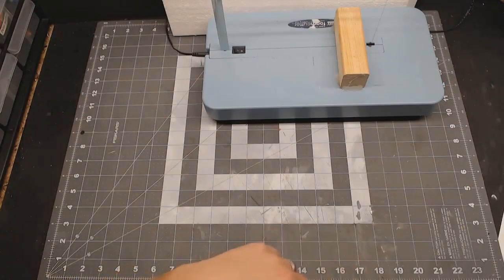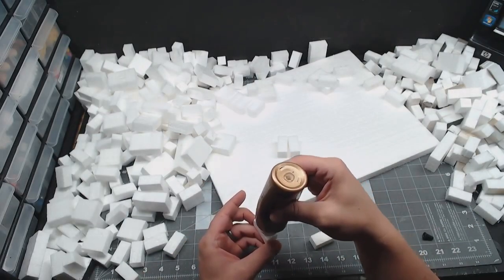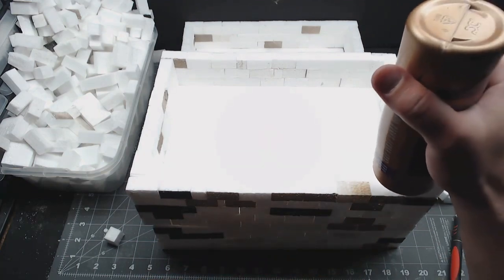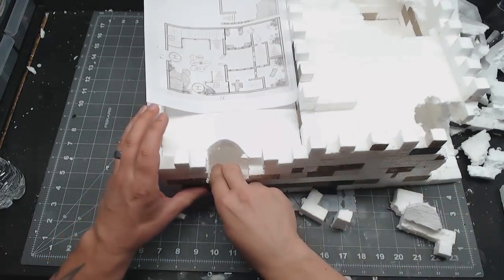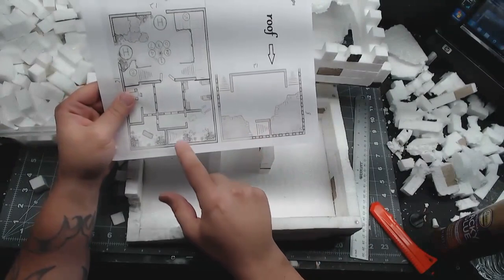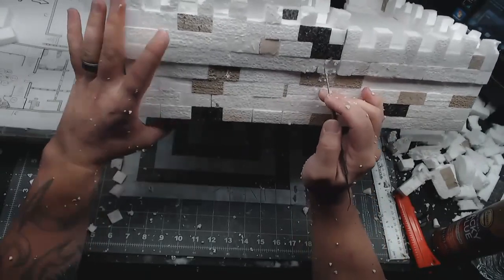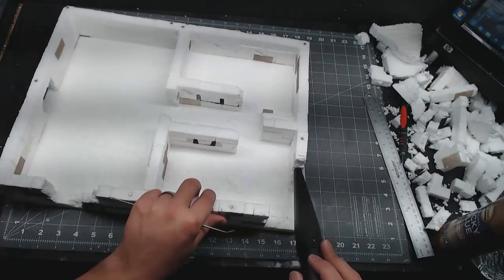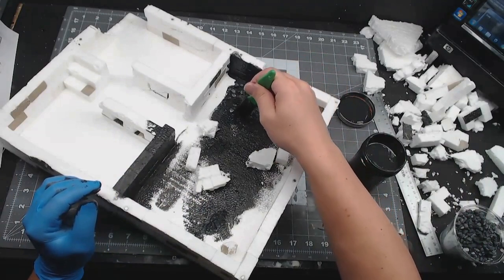Hero Kids Compatible Terrain Build Series: Episode 16 Ruined Keep Part 1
Hero Kids Starter Bundle
All Supplies and Tools I use
Logo and Banner by Samm Starrs